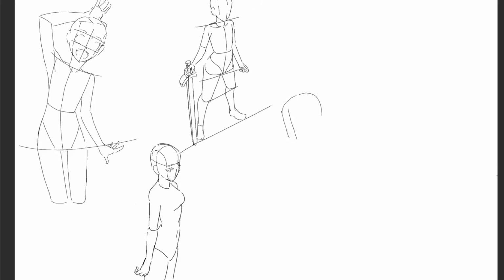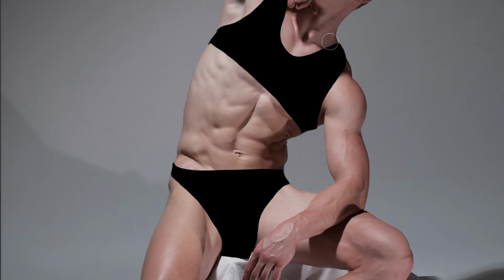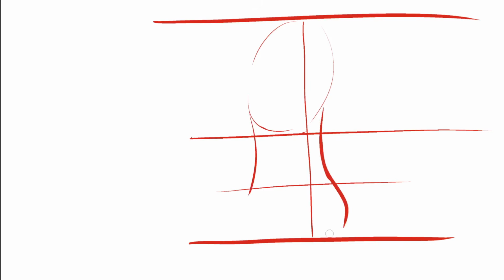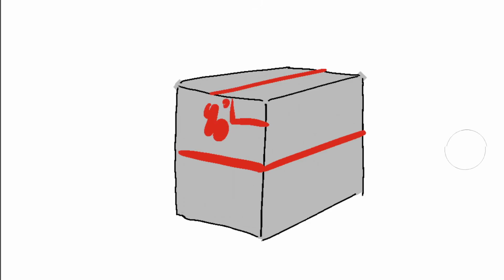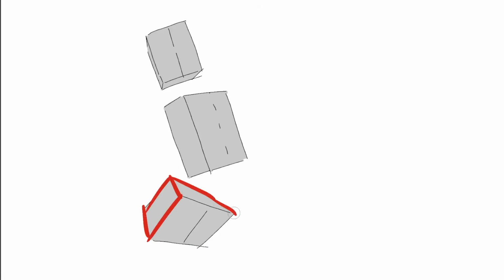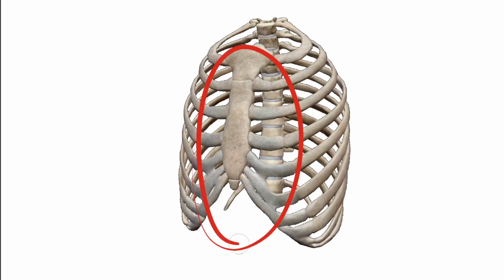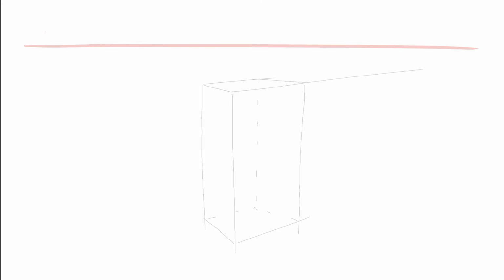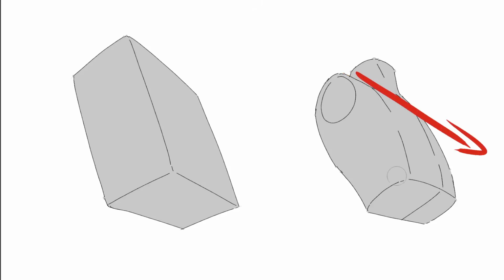Common Mistakes People Make When Drawing The Torso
In this video I'll be going over some common mistakes I see when people draw the torso.

Intro - 00:00
Proportions - 00:49
3 dimensionality - 03:21
Perspective - 05:48